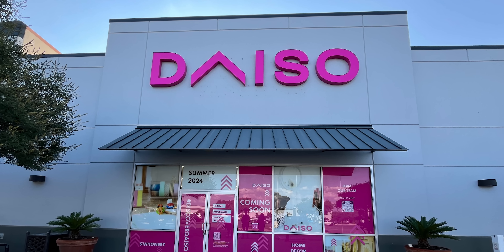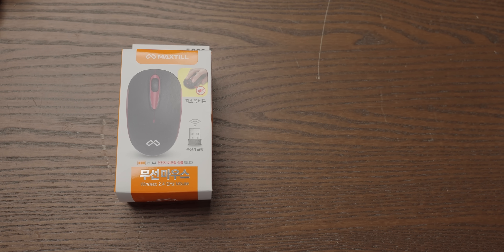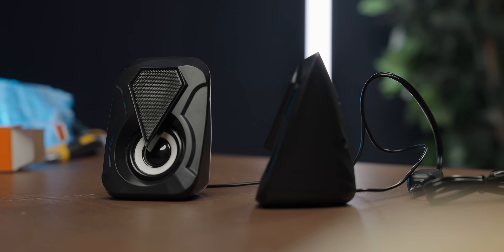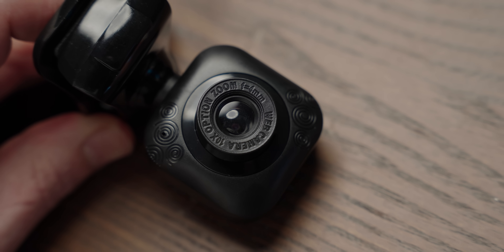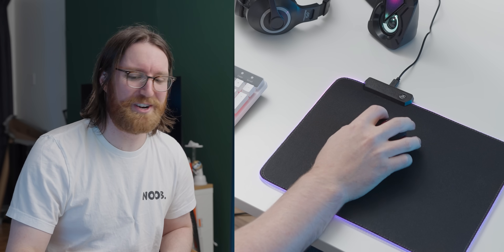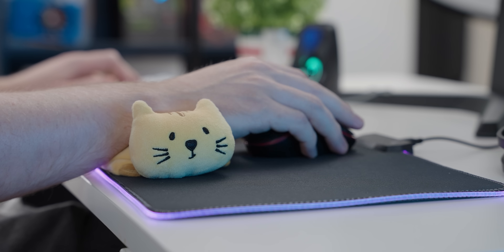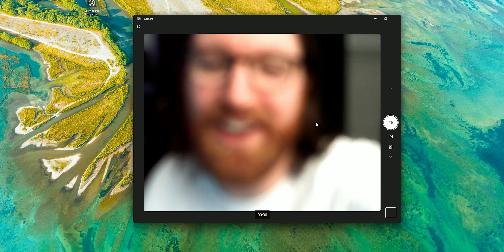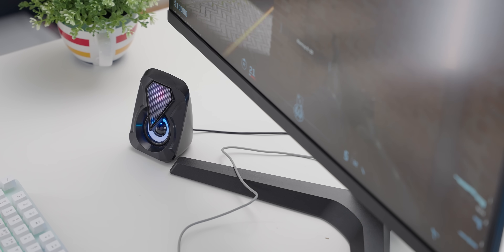Korean Daiso's INSANELY CHEAP Tech Stuff...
I bought a bunch of wildly cheap peripherals from Daiso Korea to see what $3 computer parts look like.